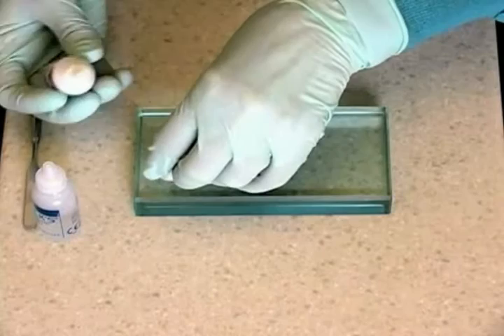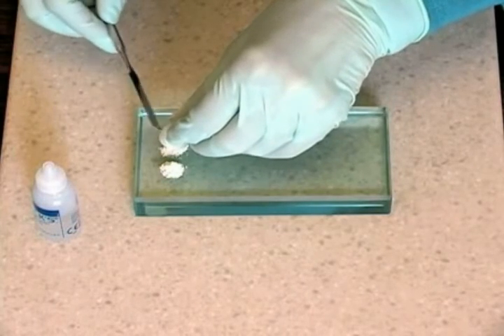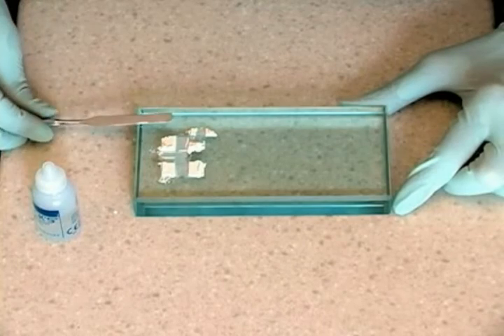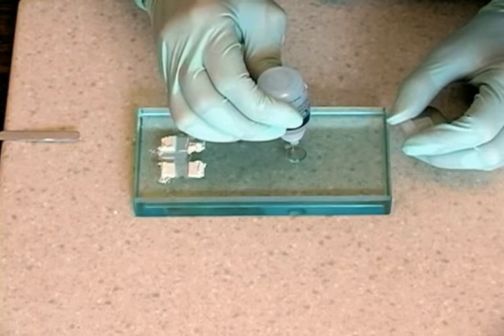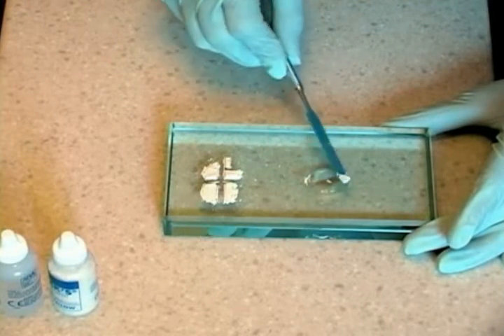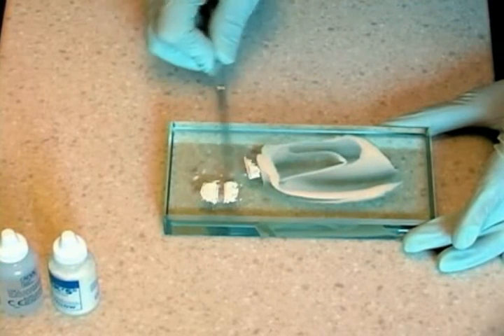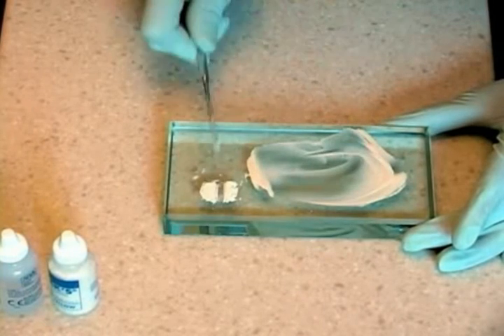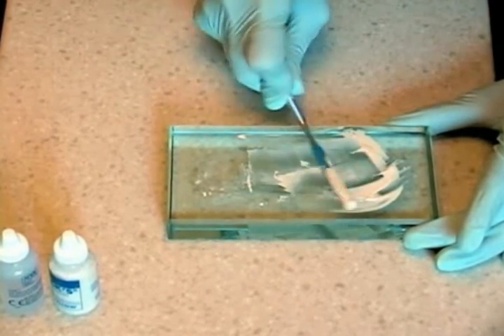Mixing Zinc Phosphate